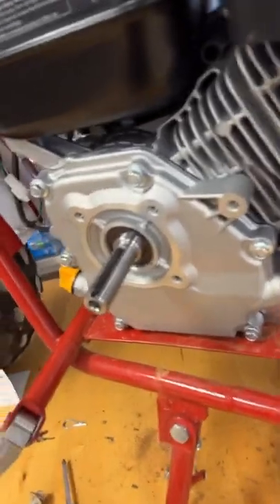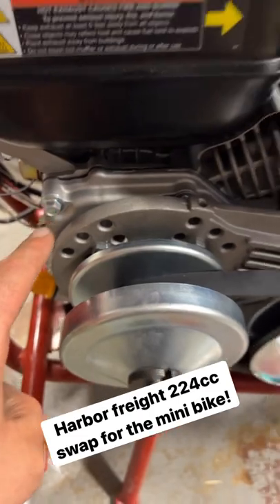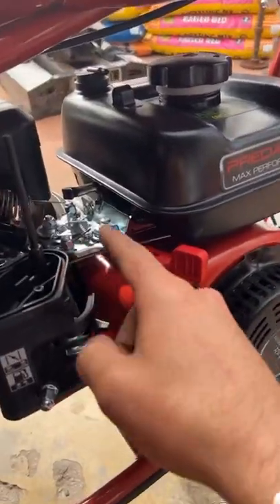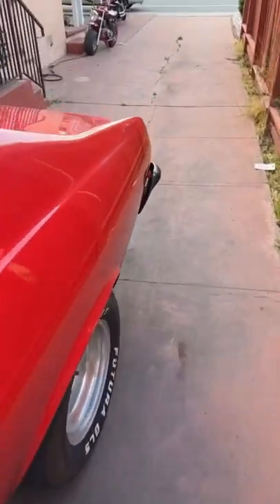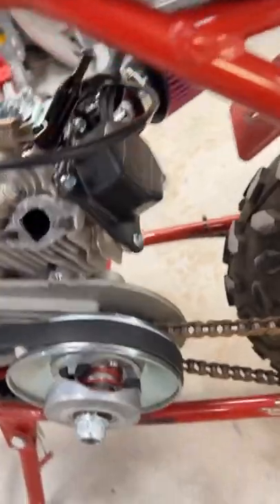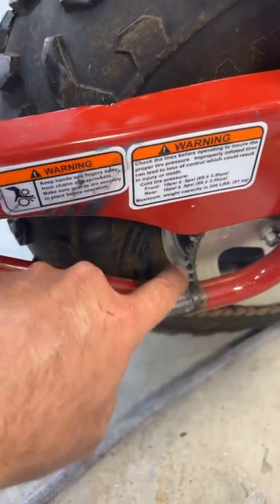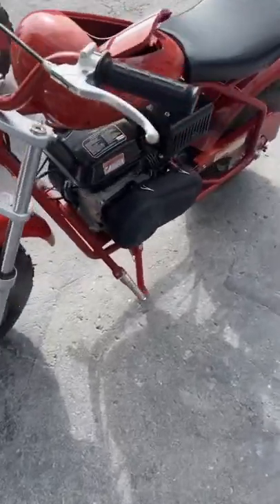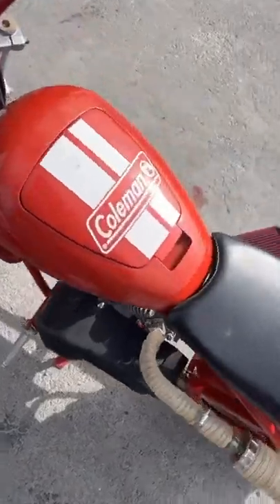Predator 224cc swap in Coleman mini bike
First video and decided to put together all the short vids I have from swapping my pops Coleman mini bike to the new 224cc predator motor from Harbor Fright. I also installed a Bravex torque converter while we were ther because the new 224cc has 3/4 shaft and the 5/8” original clutch just wouldn’t work. So here are some short clips put together of this project and man. What a torque monster.

The original 198cc that came with the Coleman would top 22-25 and now with the Amazon header and intake, the new Bravex torque convertor an of course the harbor freight 224cc predator motor, it’s close to 40mph!

I will be posting my mini bike build as I have another 224, but will be removing governor and making custom header/pipes for it.

I have many videos I have to edit and upload of my projects including my 69 Chevy nova, aka ‘Tha Fink’ and other builds n swaps I do so stay tuned for more Mainy Mechanixxx!!